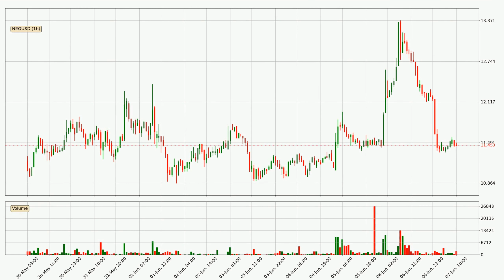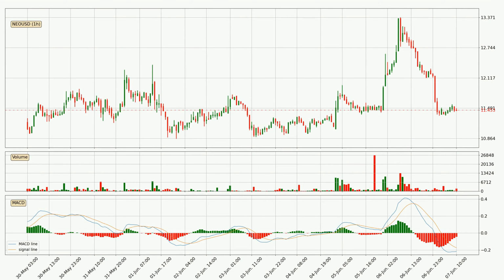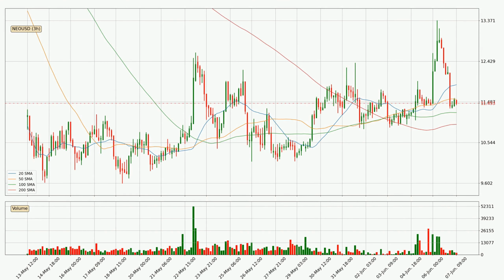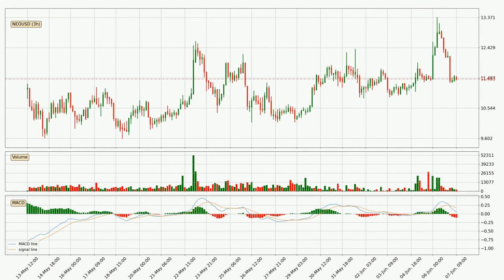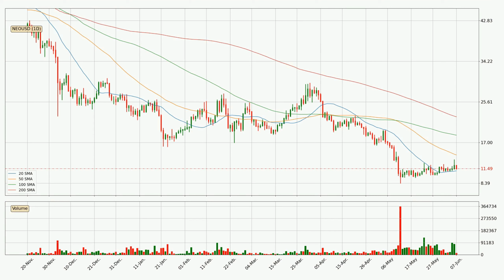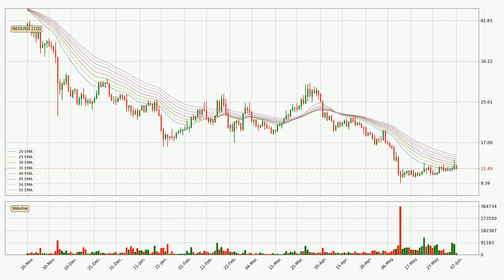Daily Update Neo | How To Read/Understand Technical Trend Analysis? | FAST&CLEAR | 07.Jun.2022